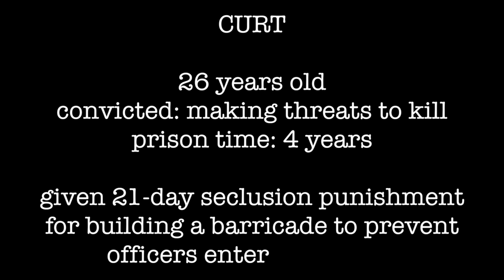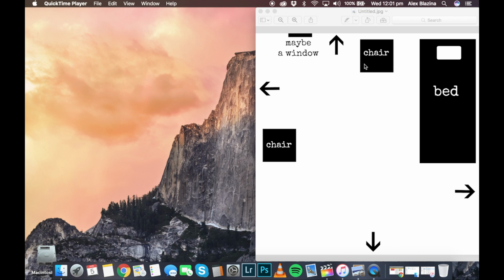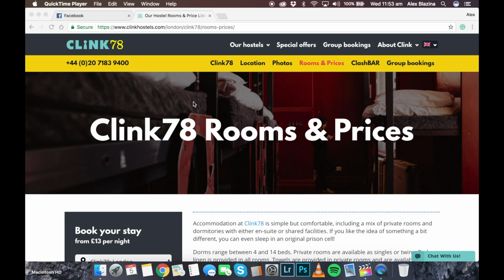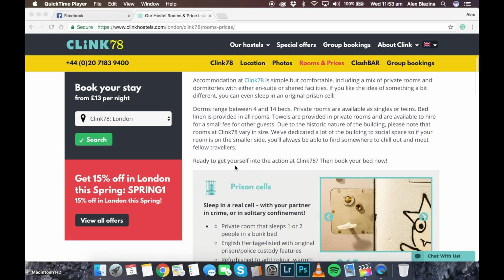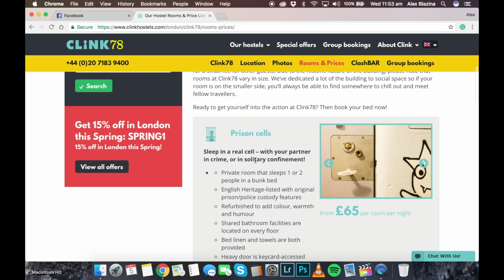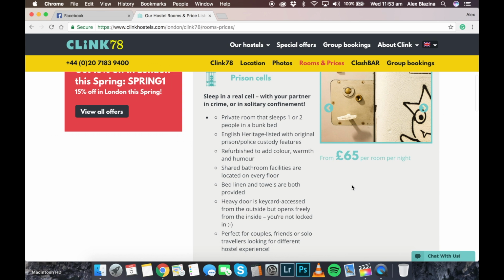Aleksandar Blazina - The Research Video